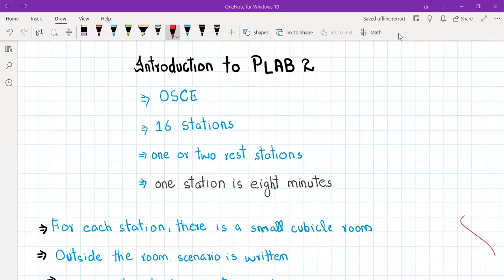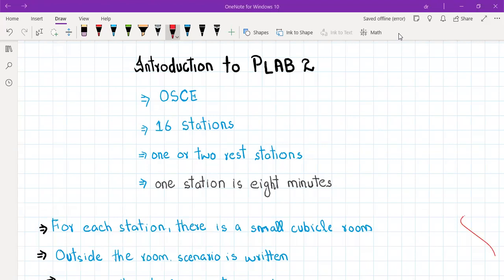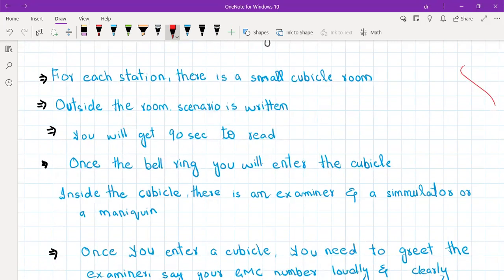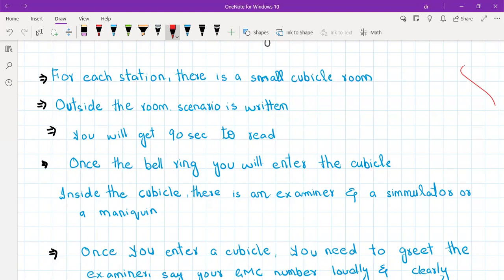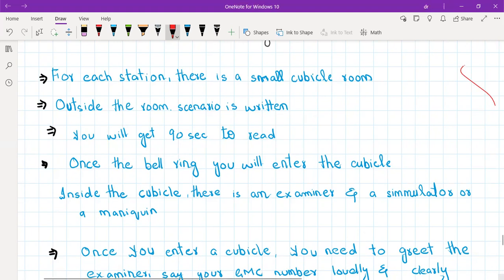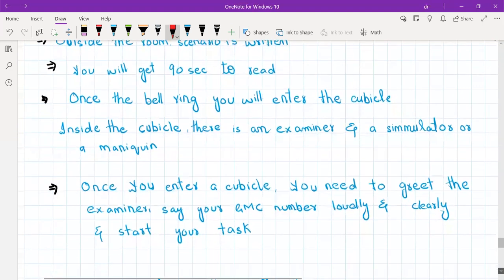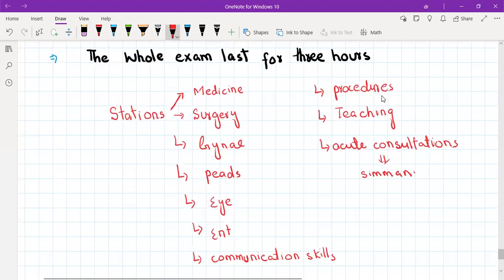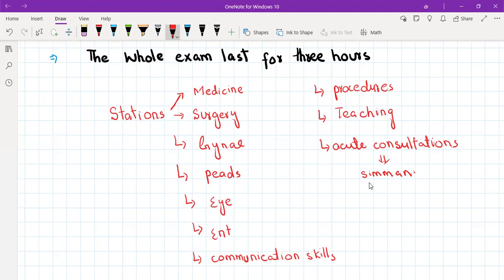general introduction to plab 2